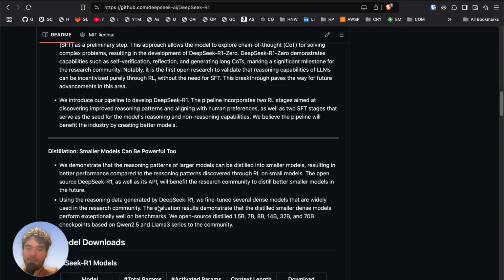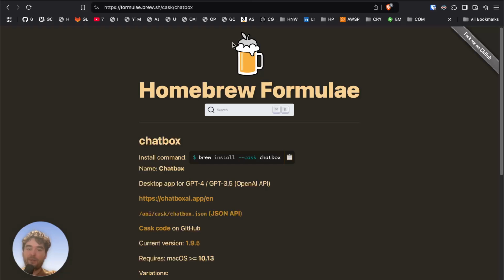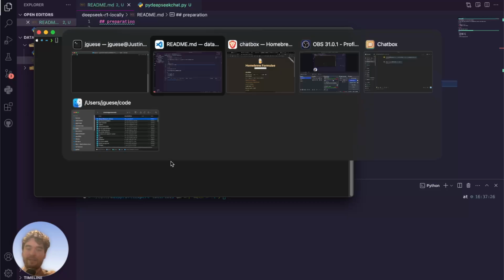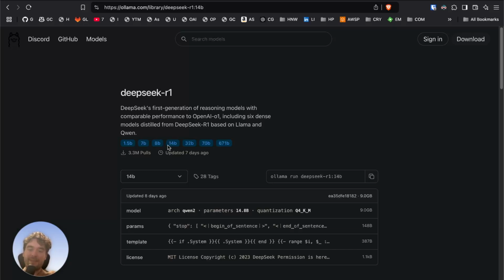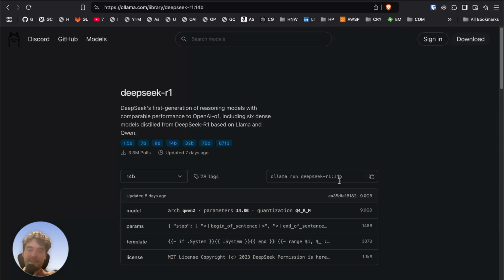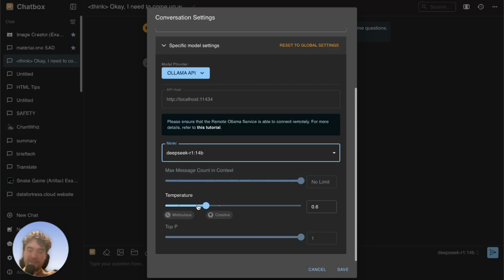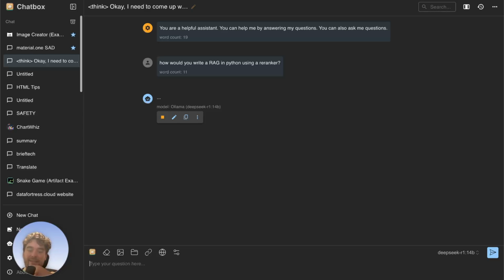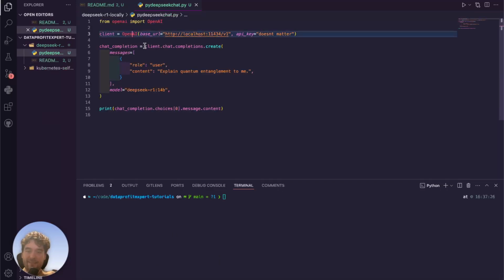Run DeepSeek AI Locally on Your Mac! (Super Easy Setup)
AI just got more accessible! DeepSeek is shaking up the industry by delivering powerful AI models that run on a fraction of the GPU power—so much so that you can even run them on your MacBook or home PC! In this tutorial, I’ll walk you through:

✅ Installing & Running DeepSeek on macOS using Ollama & Chatbox
✅ Choosing the Right Model Size for your system (8B, 14B, 32B…)
✅ Comparing DeepSeek’s performance to LLaMA 3 & other models
✅ Using DeepSeek in Python for local AI-powered applications

💡 Whether you’re an AI enthusiast, developer, or someone looking for a private, cloud-free AI assistant, this guide will get you started fast!

📌 Resources & Commands (As mentioned in the video):
🔹 Install Ollama: brew install ollama
🔹 Install Chatbox: brew install --cask chatbox
🔹 Run DeepSeek: ollama run deepseek:r1-14b

🚀 Want more hands-on AI guidance?

Let me know what AI topics you’d like to see next.

Deep Dive

Artificial Intelligence is evolving fast, and one of the latest breakthroughs is DeepSeek AI. This cutting-edge model requires a fraction of the GPU power for training and inference, making it possible to run even on a MacBook or consumer-grade hardware. In this tutorial, I'll walk you through how to set up DeepSeek AI locally—no complex configurations, no cloud dependencies, just AI running smoothly on your machine!

🚀 Why DeepSeek AI?

DeepSeek is changing the game by offering powerful AI capabilities without needing high-end GPUs. Some highlights:

Lower hardware requirements – Runs on a MacBook with 16GB RAM!
No cloud lock-in – Keep your AI local and private.
Better efficiency – Outperforms LLaMA 3 in many tasks while using less storage and compute power.
🔧 Setting Up DeepSeek AI on macOS

Thanks to Ollama (a fantastic tool for running local AI models), setting up DeepSeek AI is incredibly easy. Here’s how:

1️⃣ Install the Required Tools

If you have Homebrew installed, just run:

brew install --cask chatbox
Ollama manages AI models locally, allowing you to test different LLMs with ease.
Chatbox is a GUI tool that provides a simple chat interface for interacting with AI models.
2️⃣ Choose the Right Model Size

DeepSeek AI offers different model sizes, so pick one based on your available RAM:

Model RAM Requirement
8B Works on 16GB MacBook (faster but limited)
14B Works well on 16GB MacBook (better results)
32B Ideal for 64GB MacBook Pro